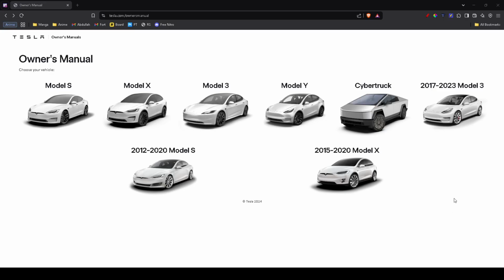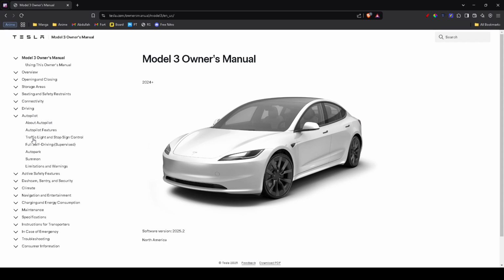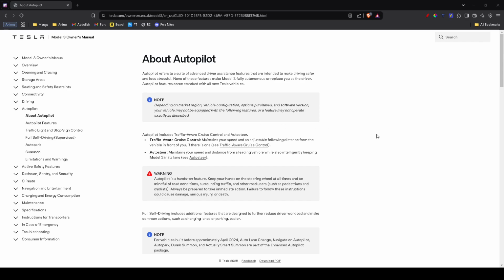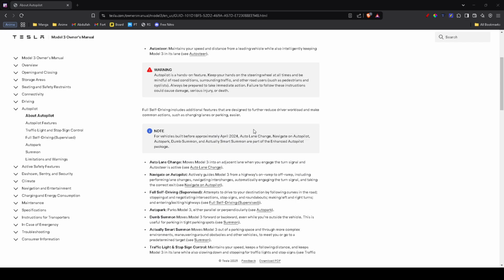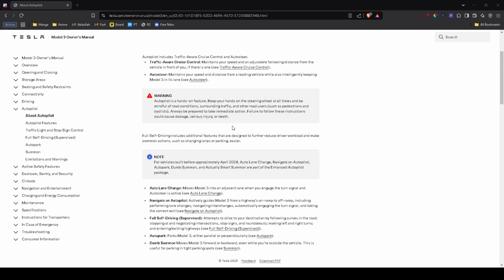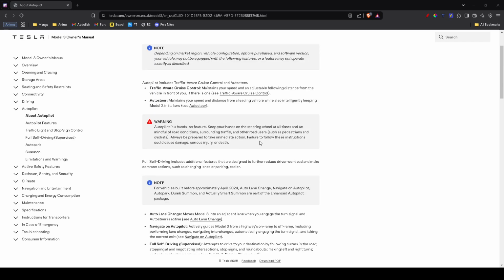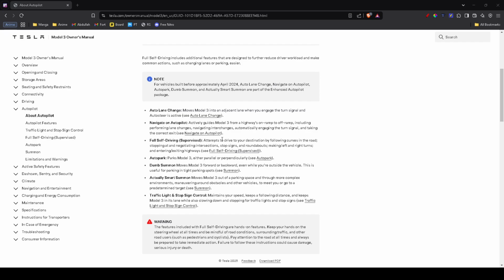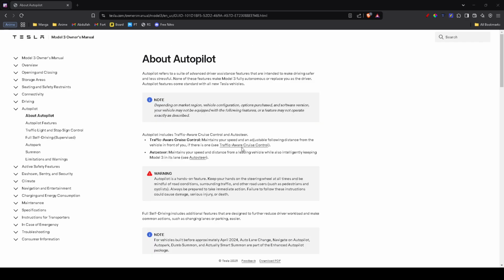How To Use/Put Autopilot On Tesla Model 3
Techpedia is a YouTube channel that provides up-to-date information on various  topics. Our channel is dedicated to delivering informative, original, and unbiased content that viewers can appreciate.